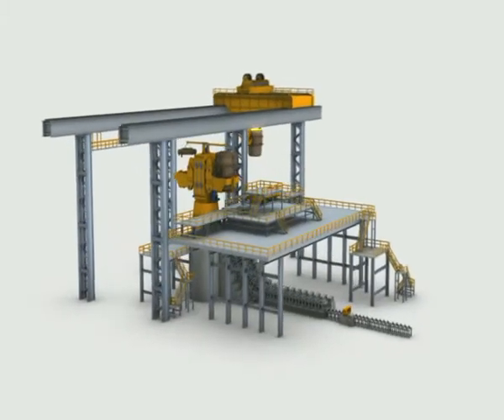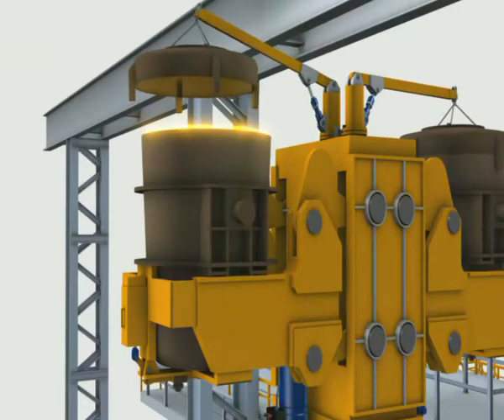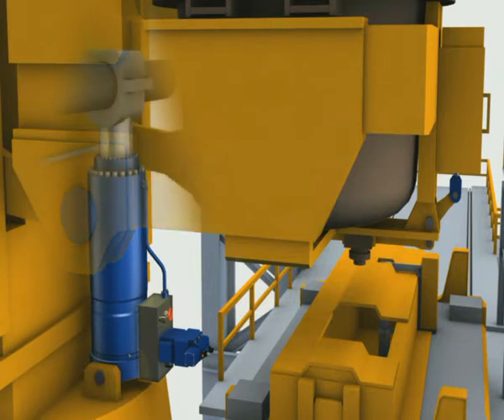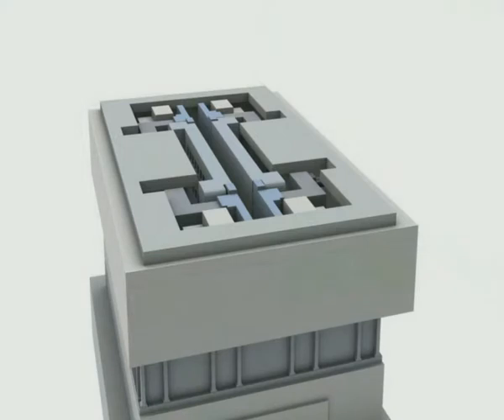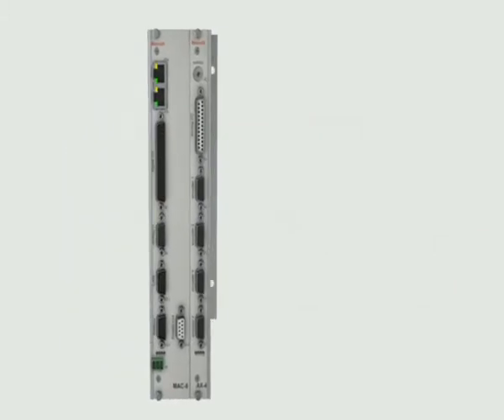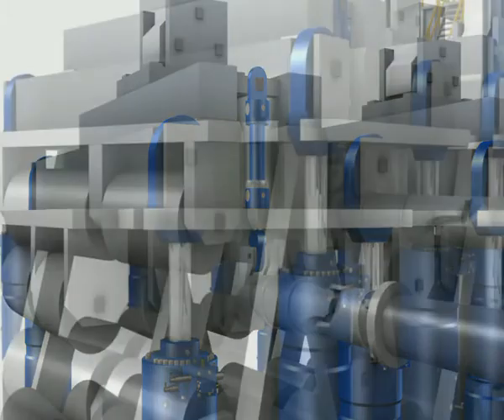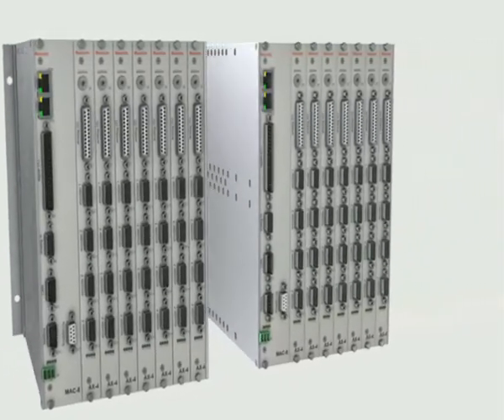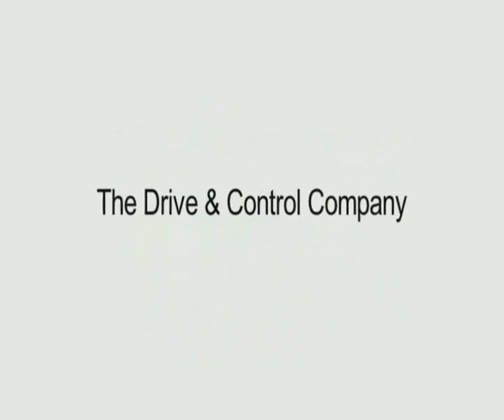Aplicaciones equipo Rexroth para colada continua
Aplicaciones Rexroth para Colada Continua